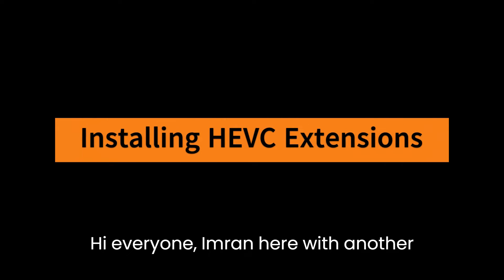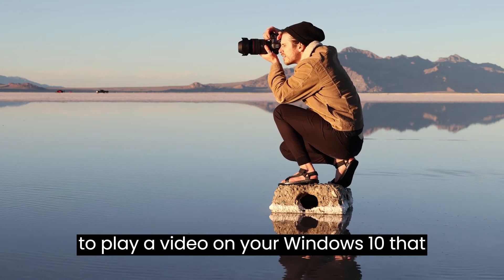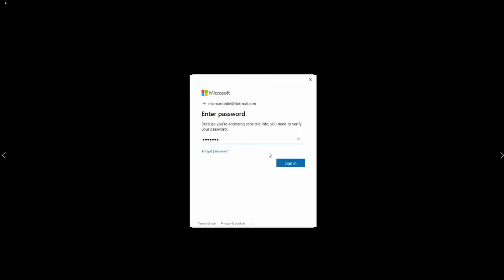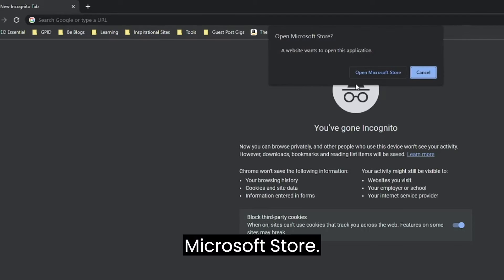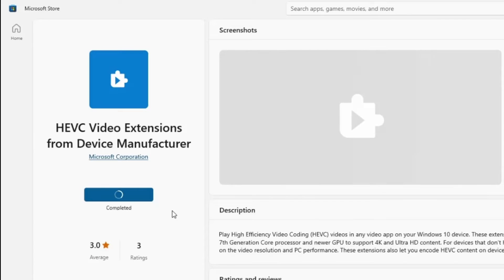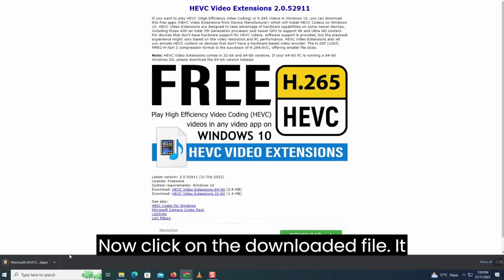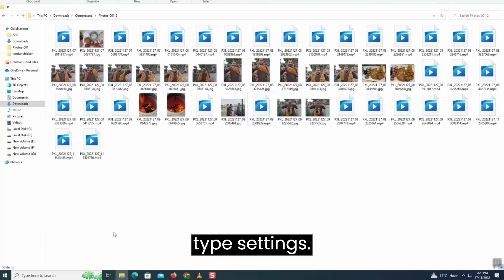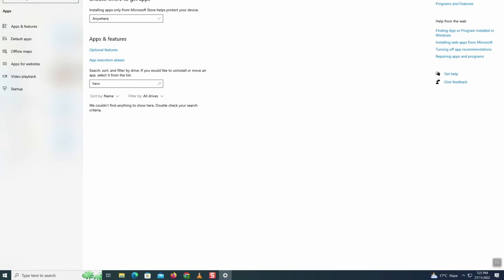How to Install HEVC Codec Extensions FREE Windows 10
A quick video tutorial on how to install and uninstall HEVC Video Extension on Windows 10. High Efficiency Video Coding, also known as H.265 is a video compression standard designed as part of the MPEG-H project as a successor to the widely used Advanced Video Coding.

HEVC (High Efficiency Video Coding) is a video compression standard that is used to encode video files in a more efficient manner than previous standards, such as H.264. This allows for the same video quality to be achieved using less data, which can be useful for storing and transmitting high-resolution video content. The HEVC video extension is the file format used for video files that have been encoded using the HEVC standard. These files typically have the ".hevc" or ".h265" file extension.

Modern Android phones including iPhone and cameras records videos in HEVC codec so if you try to Play a video on your Windows 10, that is encoded in these codecs it won't play and ask you to install the HEVC Codec Extension.

Video editors such as Adobe Premier Pro, Davinci Resolve, Filmora also requires HEVC Code drivers while video editing the H.265 ecoded files.

Windows 10 will often show you to install the HEVC codec to view a photo or video that is h.265 or HEVC encoded.

To download and get the HEVC Codec for free copy the following code and enter it to chrome broswer url bar:
ms-windows-store://pdp/?ProductId=9n4wgh0z6vhq

It will prompt you to open the Microsoft store Free app page, that normally costs $1 to download.

Chapters:
0:00 Intro
0:38 Install HEVC Video Extension Microsoft Store
2:04 Download HEVC Video Extension
2:45 Uninstall HEVC Codec Extension